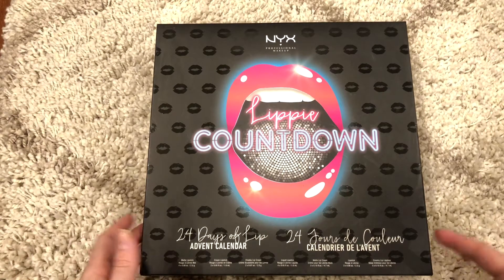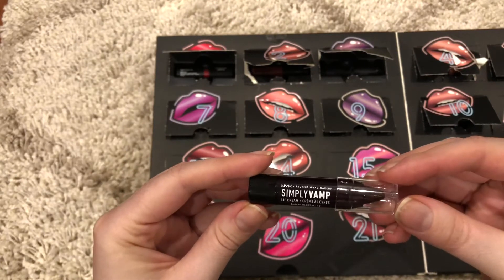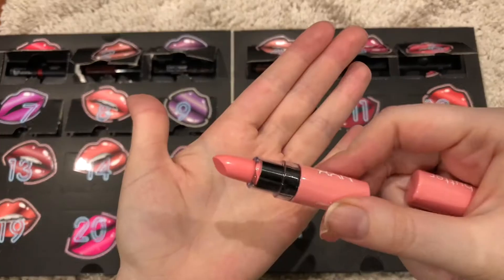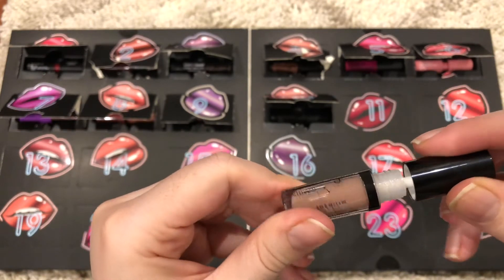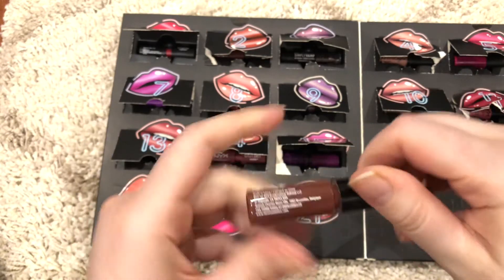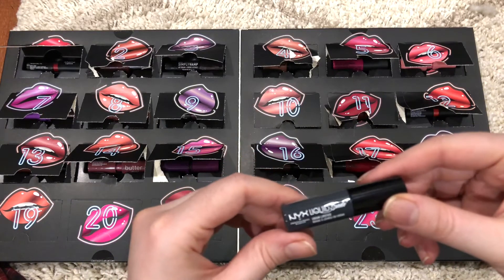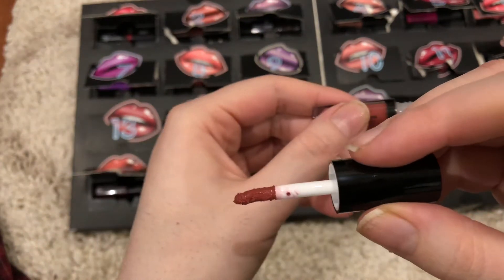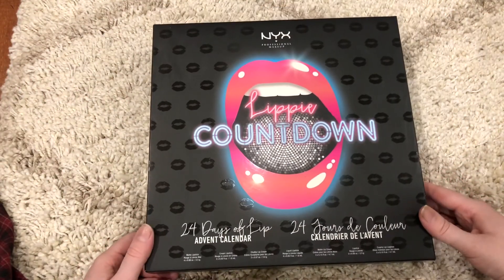(SPOILER) Opening NYX Lippie 💄 24 Day Holiday Advent Calendar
LINK BELOW OF THE LIPPIES IM SELLING FROM THIS BOX.

Hey guys.
I haven't been uploading what I had scheduled for December due to the Southern California wildfires. Im so grateful and thankful for our hard working firefighters. Im slowly getting back into the groove of things. Next week is finals weeks for me and also been busy with that.

In This video I opened the NYX Lippie Advent Calendar. Most of the colors I'm not going to use so I posted them on my Poshmark to sell. As you saw, they are not swatched and brand new.

^^^ Shop for the lippies from this video.

Let me know now that you know all the lipsticks in it, would you buy it?
Xo ery.